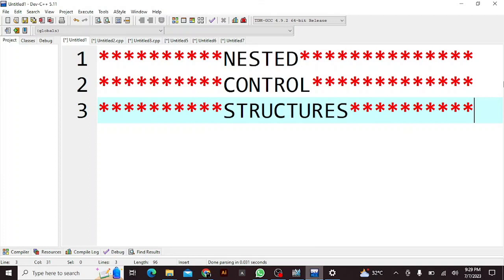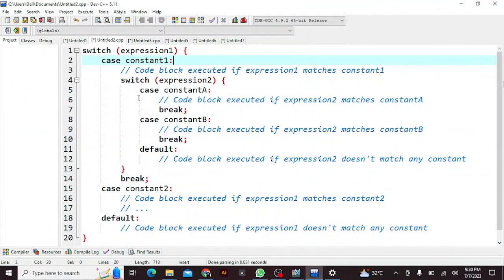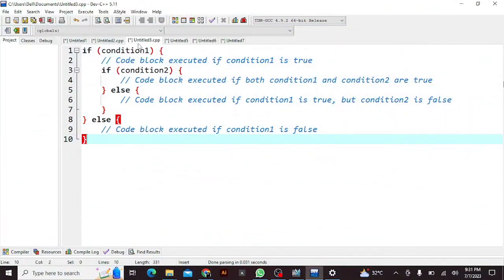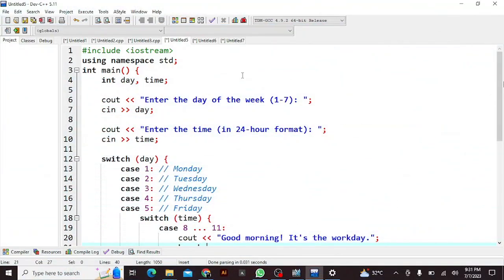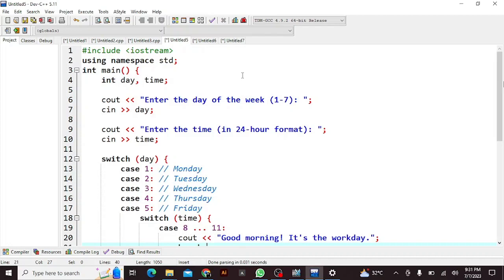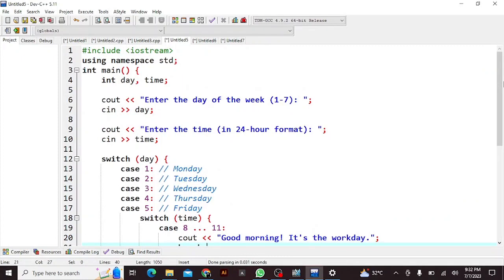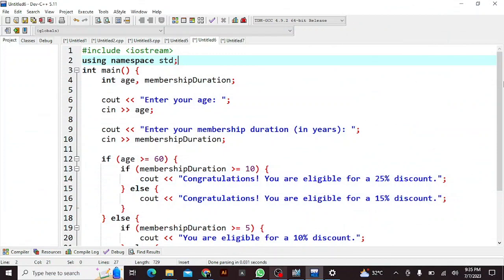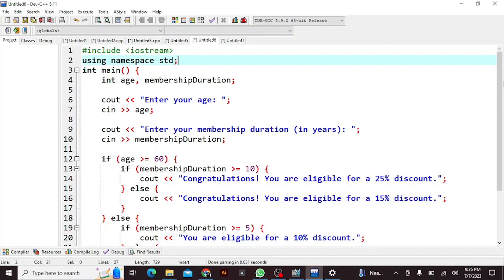NESTED CONTROL STRUCTURES || ALI IRFAN || THE CODE COLLAB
Welcome to this informative YouTube video where I delve into the intricacies of nested switch case and nested if-else statements in C++. Join me as we explore these advanced decision-making techniques and witness their incredible versatility in solving complex programming challenges.

In this tutorial, I'll demonstrate the syntax and usage of nested switch case and nested if-else constructs. You'll witness firsthand how these nested structures enable you to handle multiple levels of decision-making within your code, creating highly organized and efficient programs.